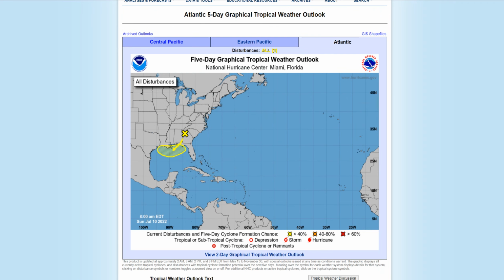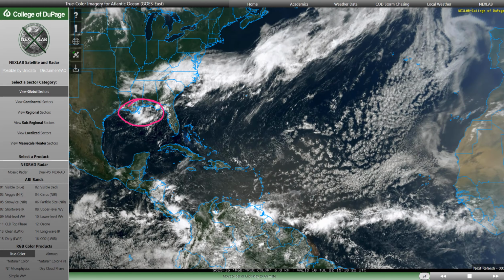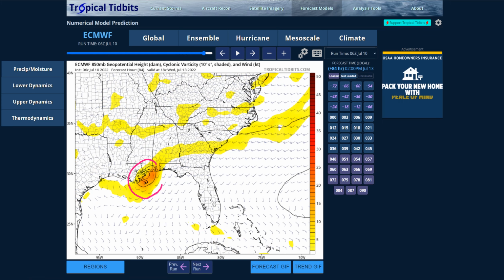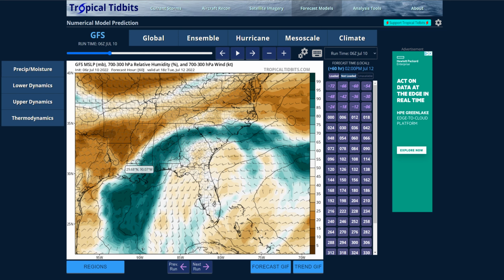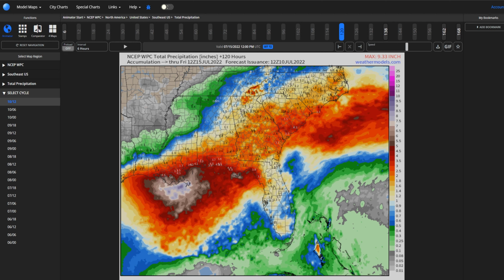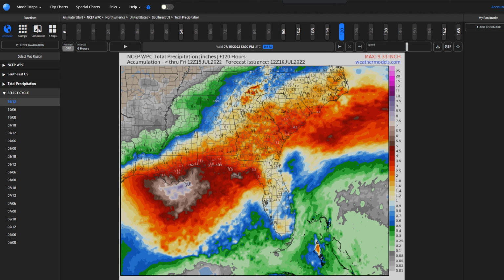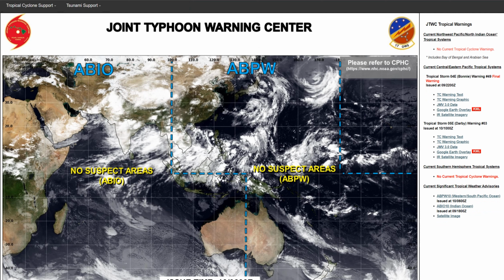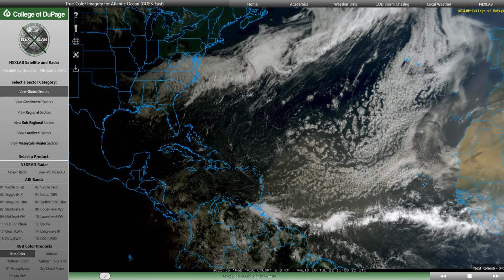Tropical Update July 10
Today we track some potential development along the US Gulf Coast into this week, and Tropical Storm Darby in the Eastern Pacific.

On the Atlantic side, things are mostly quiet in the tropics. No active storms, and nothing expected outside the Gulf of Mexico for awhile. However, a frontal boundary will drape into the Gulf this week, stalling for several days. This will open the window for possible development of a Tropical Depression or Storm near to the coast, somewhere between Louisiana and Florida. Too early for specifics, but likely whatever forms will be weak. However, heavy rain will be an issue regardless of development chances. Days of heavy rain and thunderstorms are likely as tropical moisture pumps into the region. We'll monitor and update through the week.

Elsewhere, Tropical Storm Darby is off on it's own in the Eastern Pacific, a long ways away from land and will not impact anyone. The Western Pacific is quiet, but more activity is expected in the Pacific over the next week or two.

Redbeard Wx is the YouTube outlet of Redbeard's Weather Page from Facebook. Check us out for all the latest weather information. Ran by a former Weather Marine, the page is dedicated to all things Meteorology, but specializes in Tropical Weather in the Atlantic basin. The page and videos are grounded, honest forecasts, not clickbait hype nonsense. The thoughts expressed are not necessarily the same as official forecast outlets, and should not be solely used in the decision-making process.